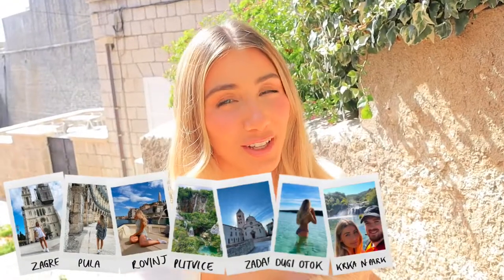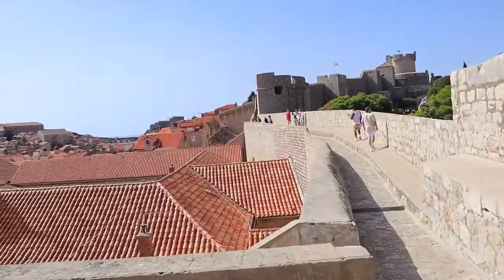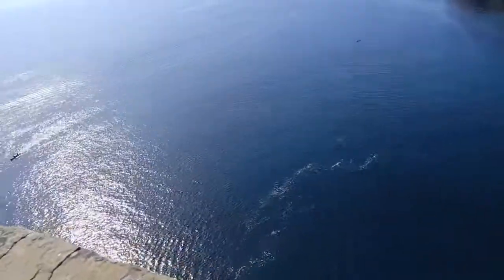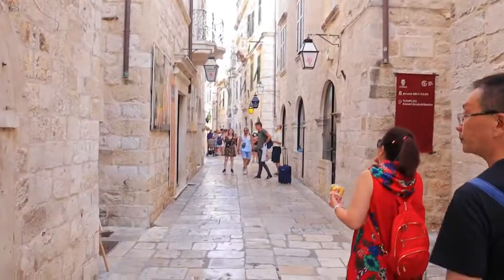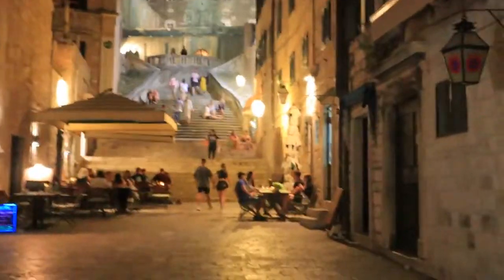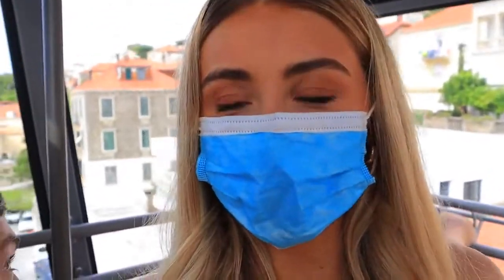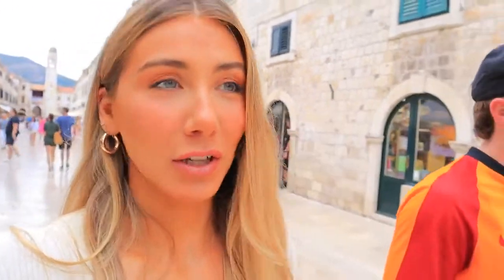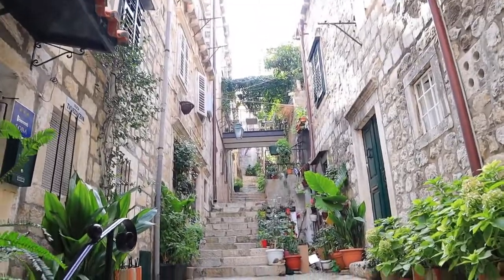AN AMAZING CROATIA WALL TRIP AROUND DUBRONIK | PRESENTED BY JOHN MacARTHUR WORLD TRAVEL CHANNEL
Hi, from John MacArthur:

I'll be traveling remotely with you on this amazing and unique trave channel going all around the world starting from the first country A through to the very last country Z and then start all over again.  Should be a great deal of a lot of fun, wonder, and education.  Hope you enjoy this new series of videos on this great channel as we travel all around this beautiful world of amazement and wonder.

We will be more than happy to send you immediate notifications of these amazing videos as soon as they become available for viewing.  Many thanks in advance for your support!

Hey, I’m Hannah and I embarked on a road trip around Croatia with my boyfriend Ste. ☺  We travelled 769 miles, stopped at 10 different locations in just 12 days and  filmed it all!

In today’s video we arrive in our final destination of our Croatian Road trip and explore Dubrovnik's Old Town! Such a unique place full of character!

Check out the videos of our earlier stops during our Croatian road trip.

Where do you think is our next stop? Find out in our next video

Hey, I’m Hannah – travel and lifestyle blogger from Wales, UK. I enjoy sharing my passions for travel, adventure and self-development by creating content online. When people talk about the things they love they shine and I hope to build a community of like-minded people and create a positive space here for us.
License
Listen ad-free with YouTube Premium
Song
Spanish Summer
Artist
Audionautix
Album
Spanish Summer